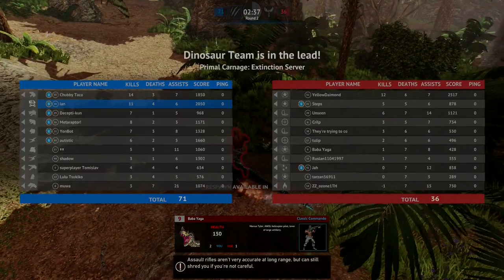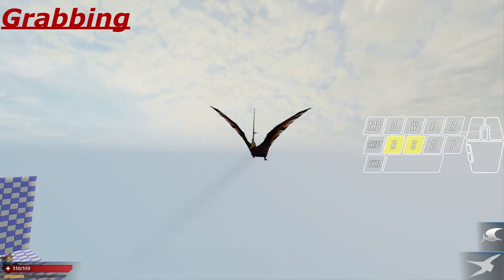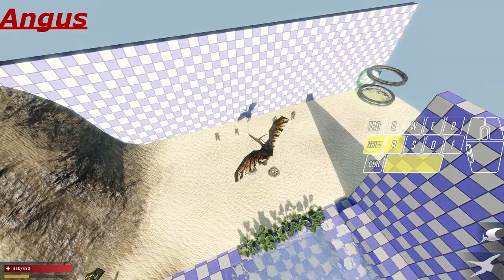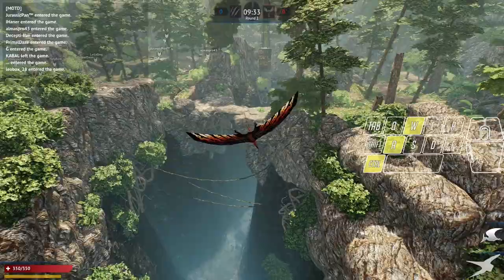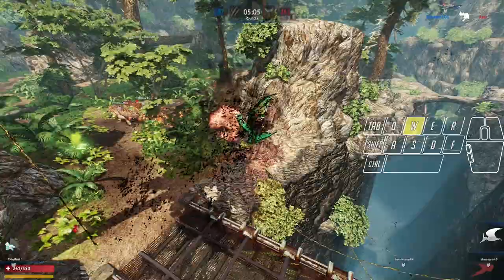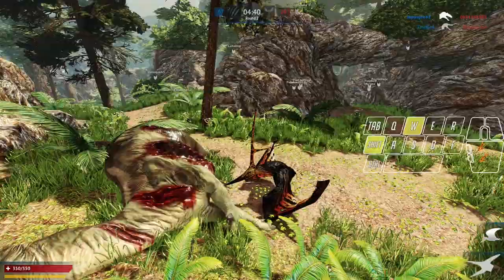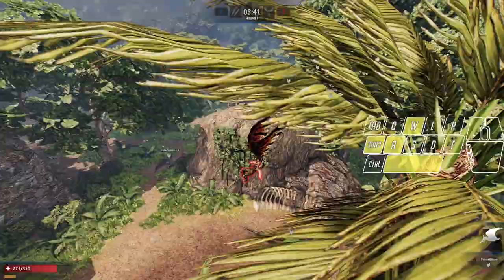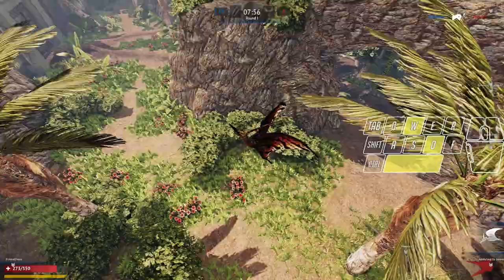Primal Carnage: Extinction | Tips & Tricks | Pteranodon For Dummies!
IM UP HERE!

0:00 Intro
1:35 Stamina Management
2:16 Grabbing
2:54 Hover Mode
3:45 Angus Mclaughlin
4:50 Pecking
6:00 Gameplay